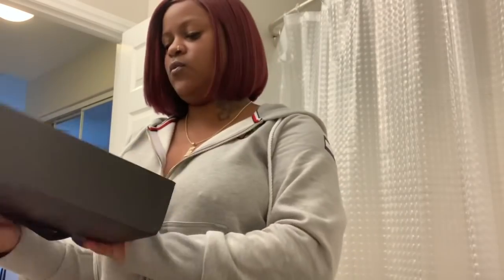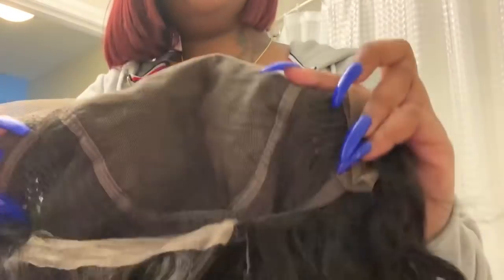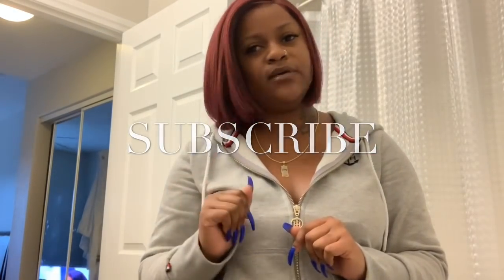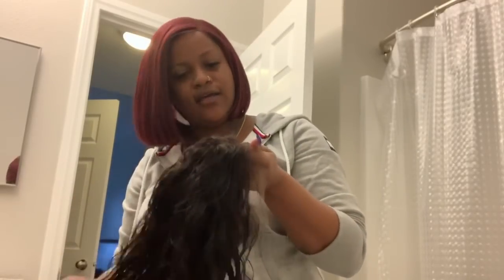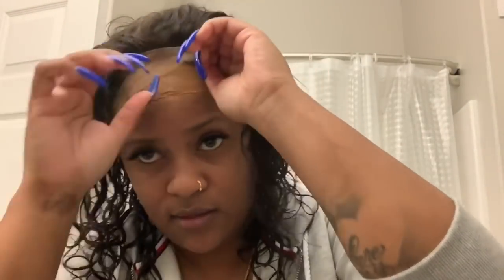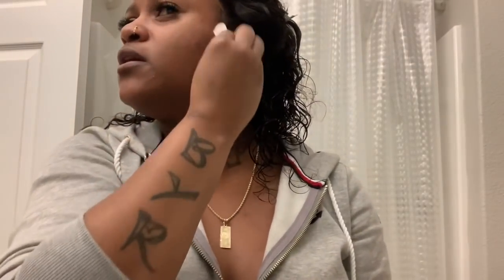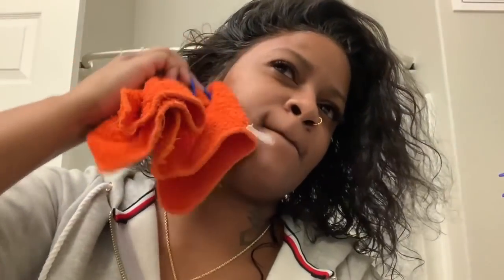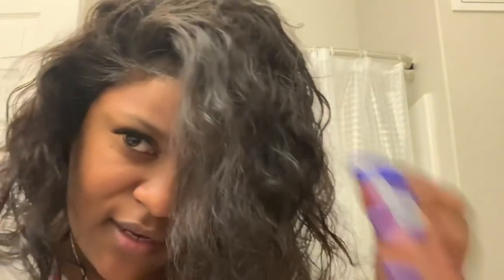WIG INSTALL-START TO FINISH 🔥|ft.ELVA HAIR WIG curly wig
todays video is a hair review/install FT Elva Hair

13x6 lace
130% density
14'